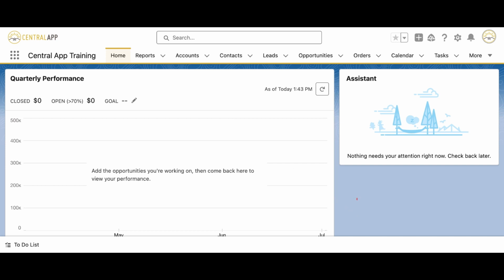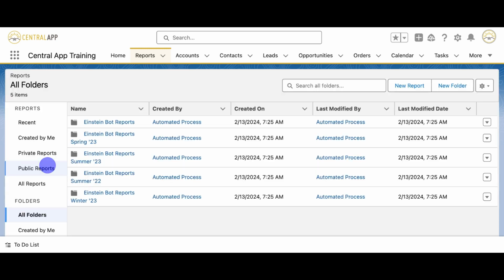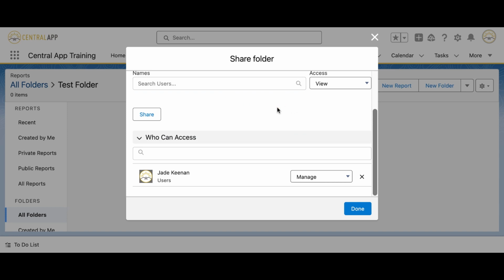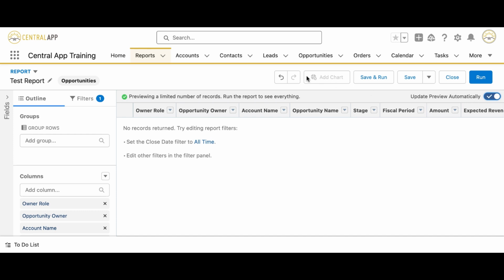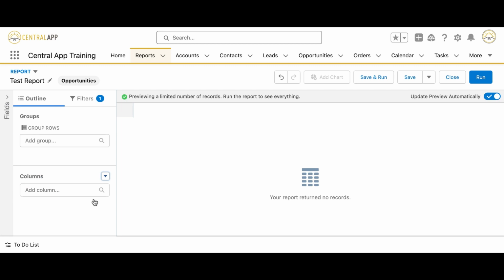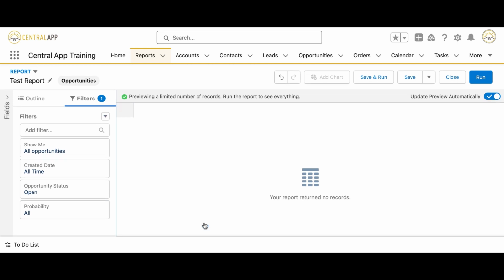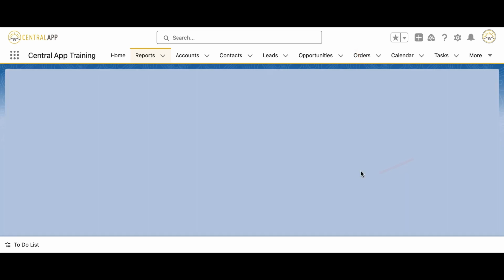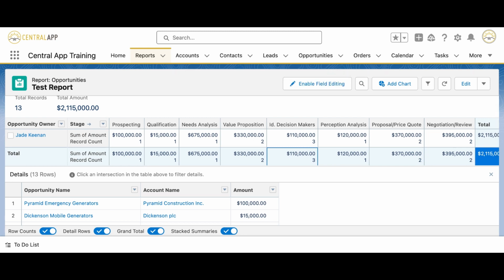How to Build a Salesforce Report - CentralApp Training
Unlock the power of Salesforce reporting with our concise tutorial on calculating total open opportunities. Learn how to navigate the Report builder, define criteria, apply filters, and implement groupings to generate accurate insights!